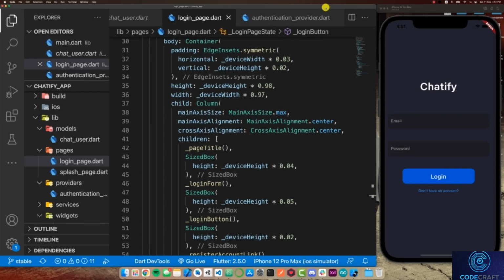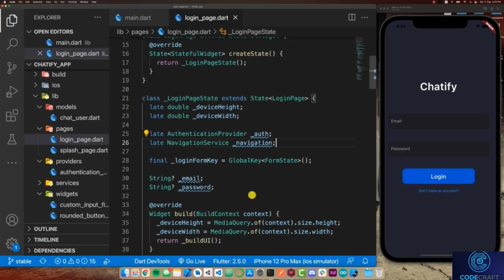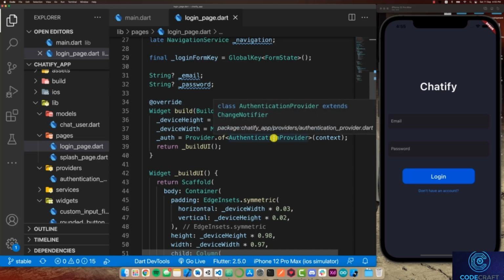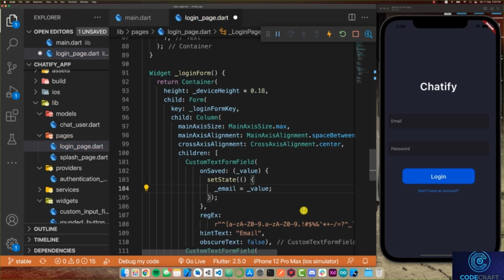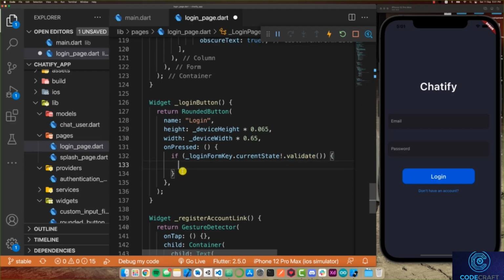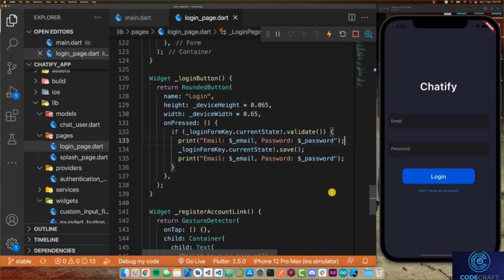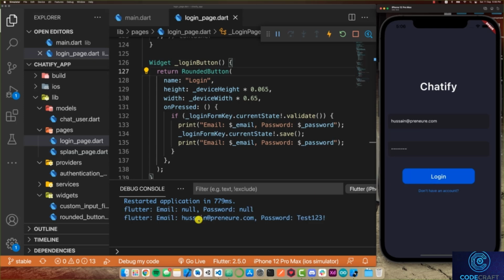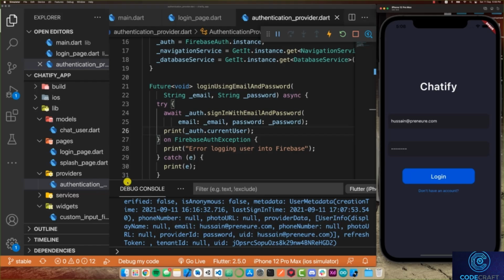Flutter & Firebase Chat App 🚀 Implement Login with Firebase Authentication | CodeCraft (part 30)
In this tutorial, you’ll learn how to implement login functionality in Flutter using Firebase Authentication while building a real-time chat app 🚀
We’ll connect the Flutter login UI to Firebase Auth, handle user sign-in, and manage authentication state for a smooth login experience.

In this video, you will learn:

How to implement login functionality in Flutter

Firebase Authentication sign-in with email & password

Connecting Flutter UI to Firebase Auth

Handling login errors and validation

Managing auth state in Flutter apps